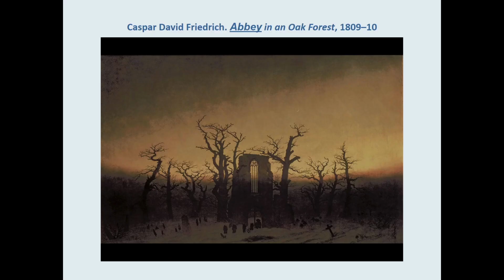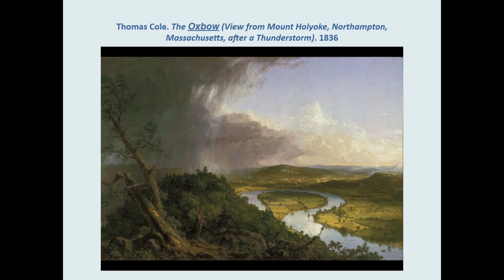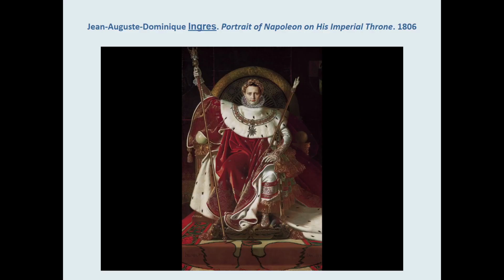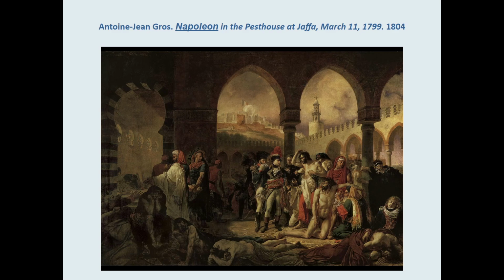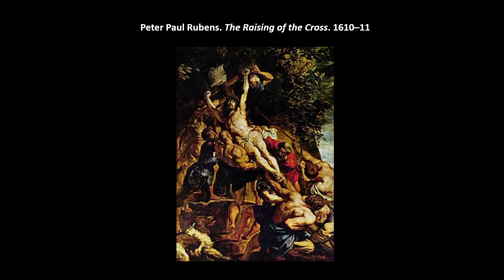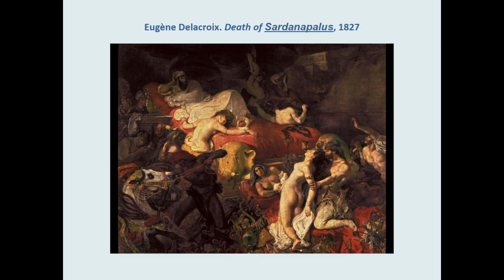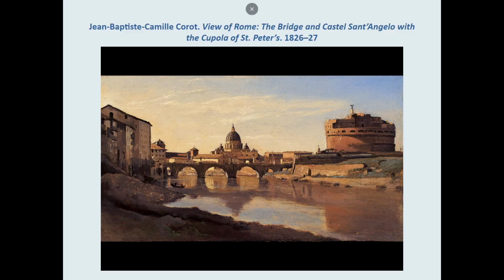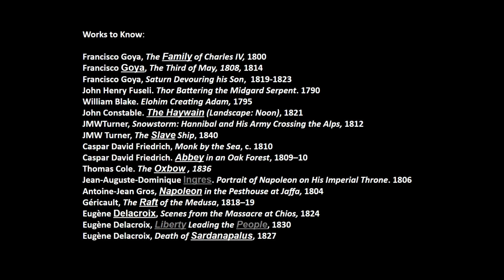Romanticism in Germany, USA, and France | ART 202